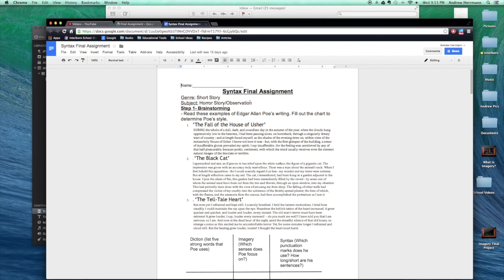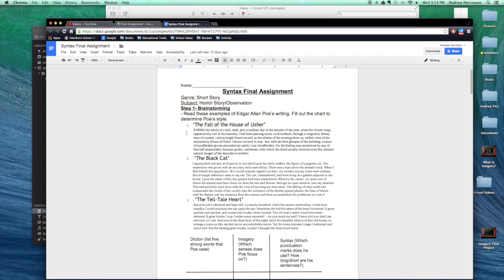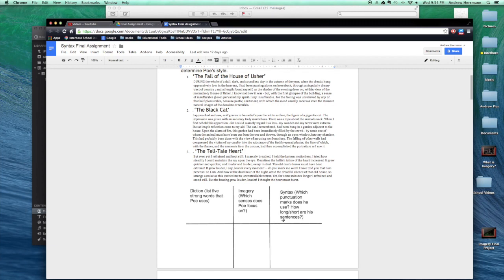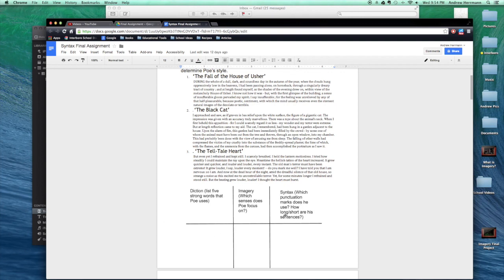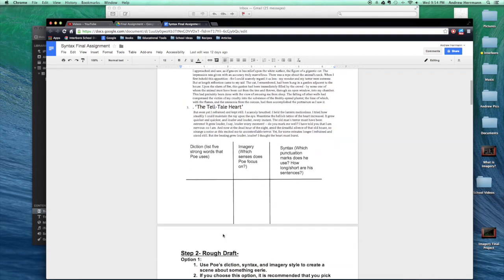Syntax Final Assignment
This video explains how to complete the syntax final assignment